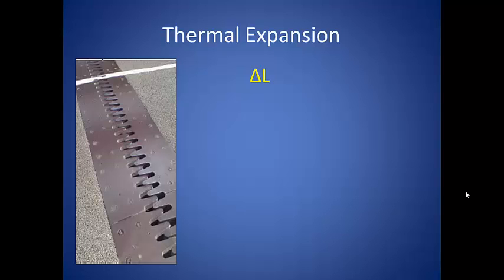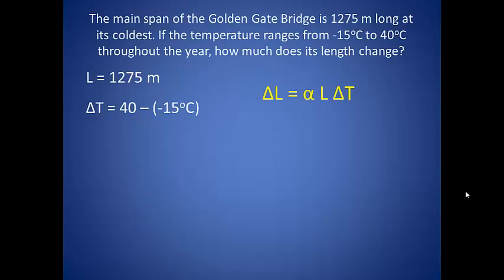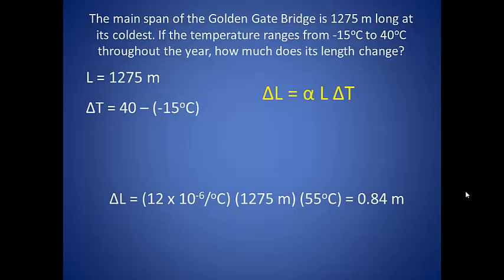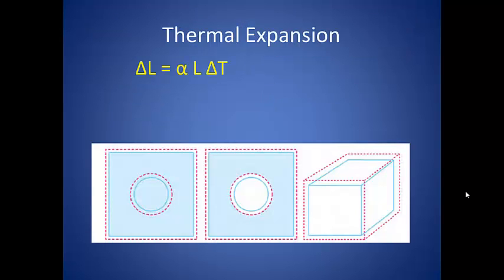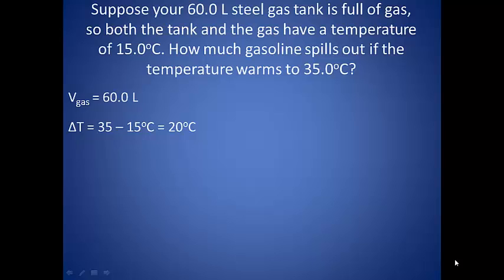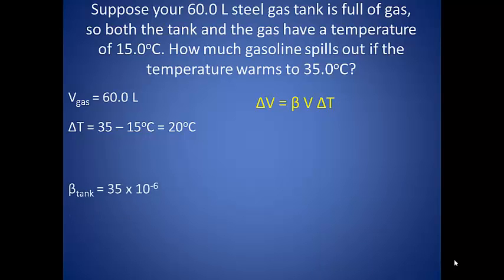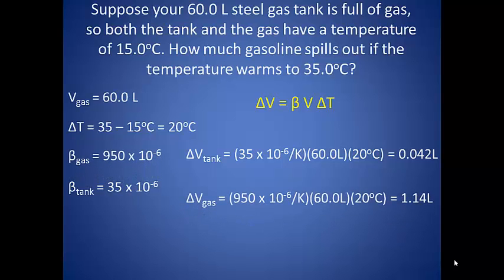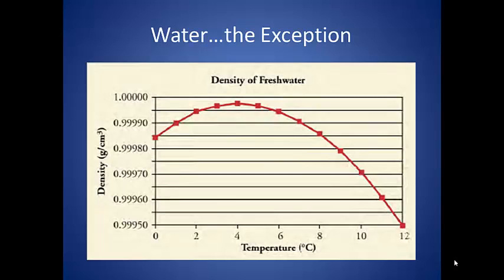3_Thermal Expansion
Thermal Expansion